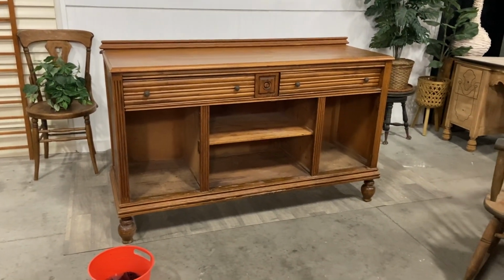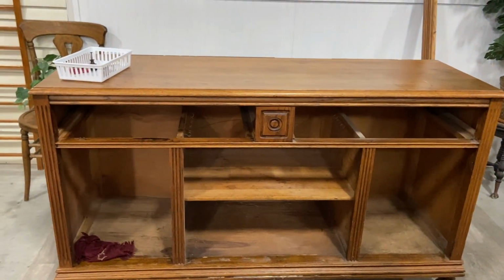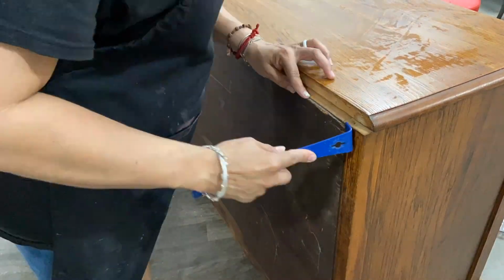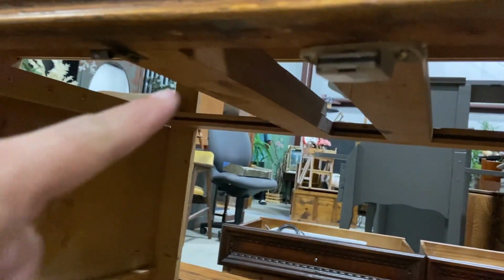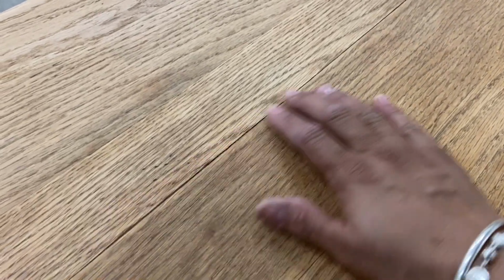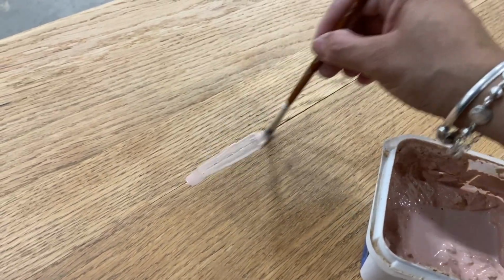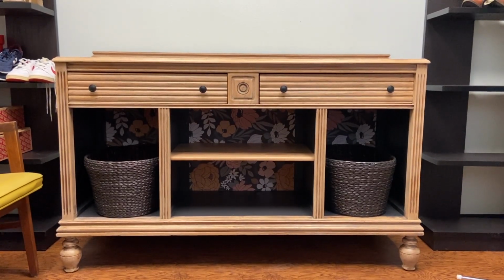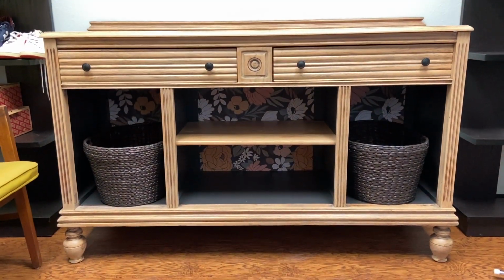EXTREME Buffet MAKEOVER | I want to keep it | Oak Credenza | Entertainment Unit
I love them all, I know!   But seriously, I want to keep this one.  I mean, I still have it but will it last?

The color in the cubbies is Wise Owl One Hour Enamel - Carbon
Floral peel & stick paper
Sprayer used for clear coat

*Buy me coffee!  It's fuel to my reDesign heart

*AMAZON WISH LIST

My name is Eliana Roseberry owner and creator at Why Not Redesign, please follow me for more redesigns and daily posts:

I appreciate your support. Please read all labels and follow all manufacturer safety recommendations when working with paints, stains, and other equipment and wear and use appropriate personal protection equipment. Viewers should attempt these projects at their own risk